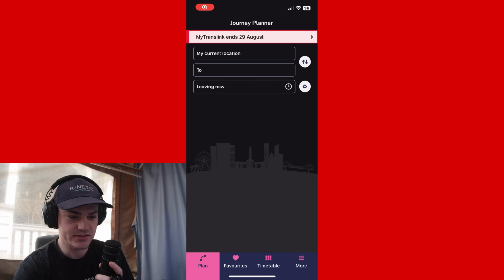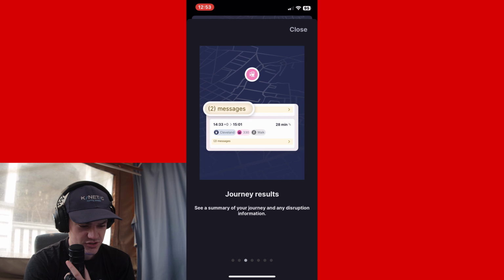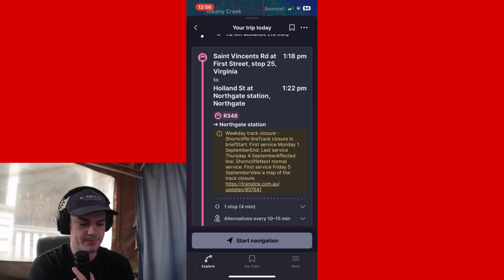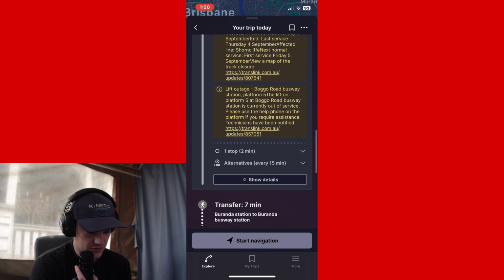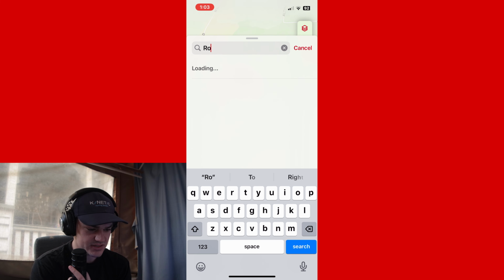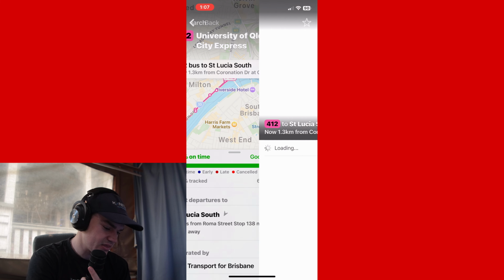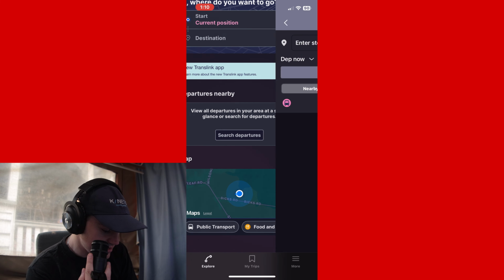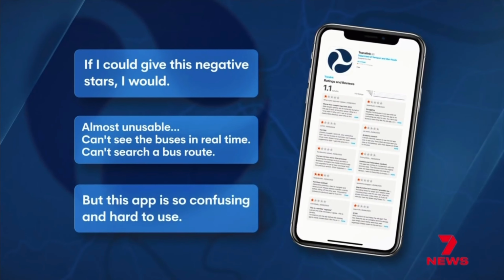Rail Renegade VII - New Translink App - Tricky or Terrible